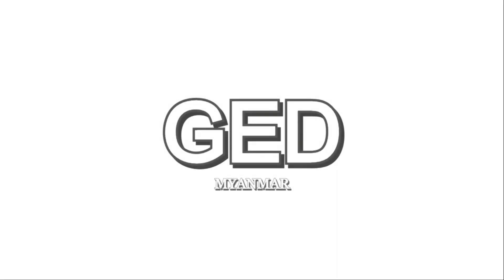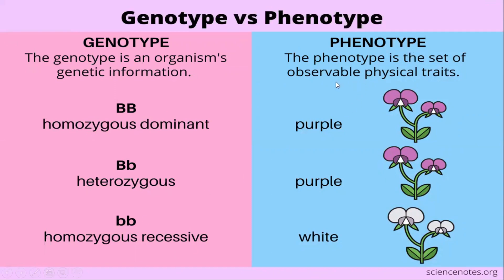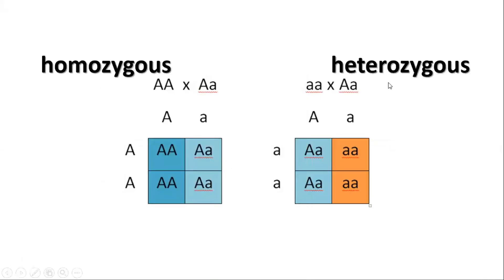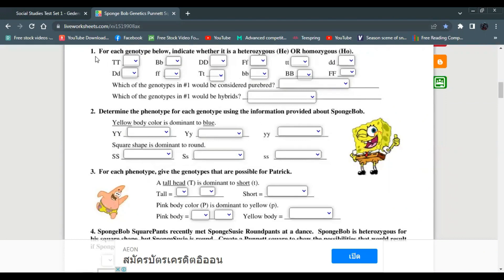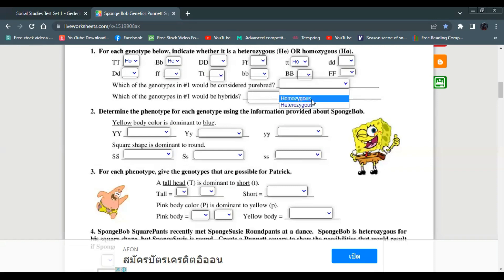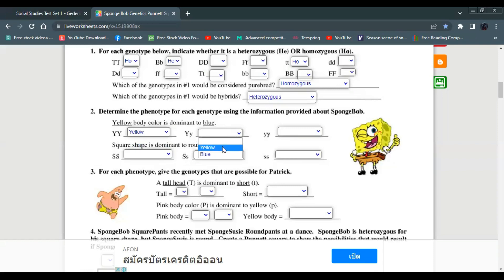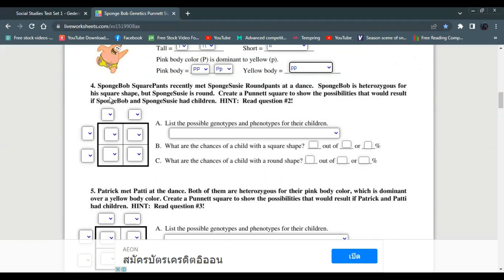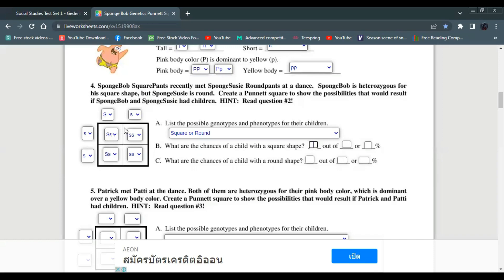GEDမှာလုံးဝပါတဲ့ (Punnett Square)